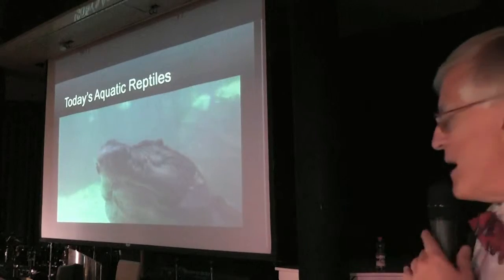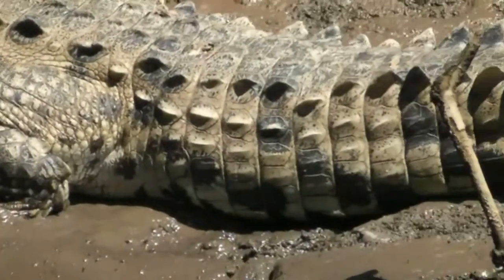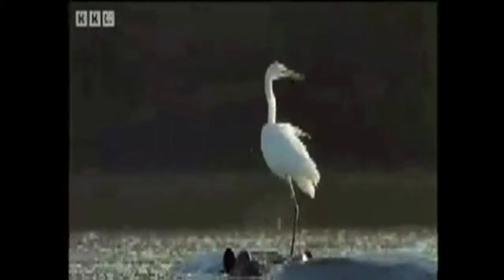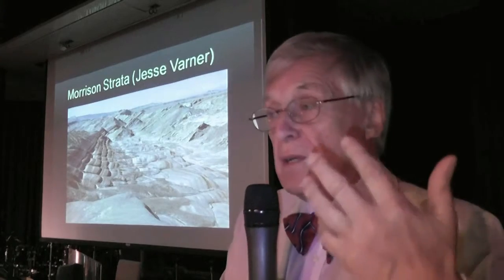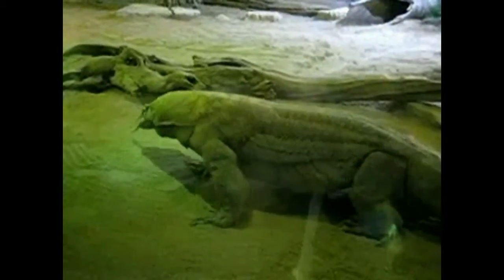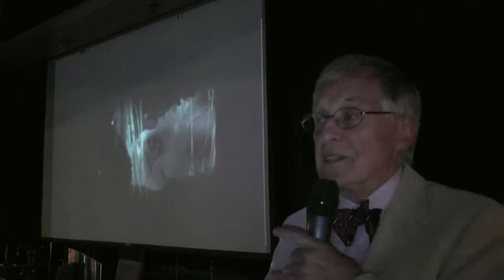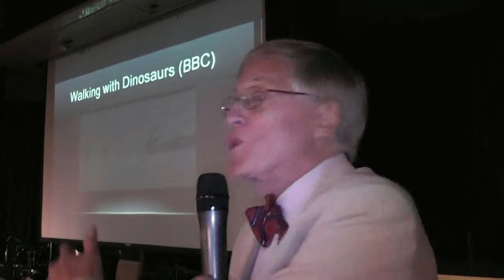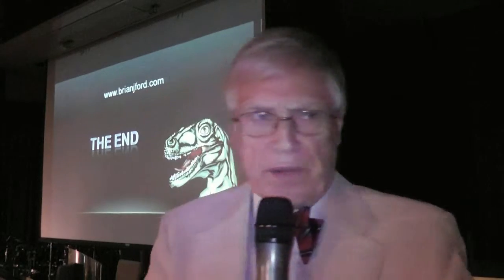Aquatic Dinosaur lecture 14 May 2012 - part 4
Present-day crocodiles and the semi-aquatic hippopotamus can provide pointers to the lifetyle of ancient dinosaurs. The world was once covered in vast areas of shallow lakes. Dinosaurs are often portrayed as having imaginary 'mammalian' qualities. A watery environment answers many outstanding problems in interpreting how dinosaurs lived.